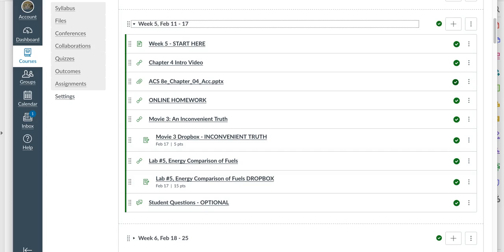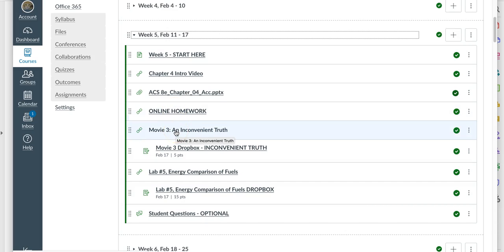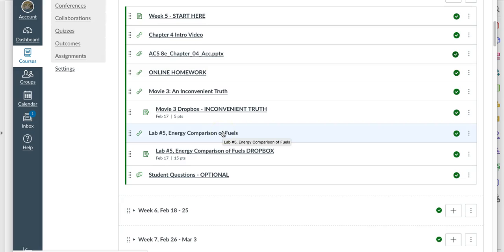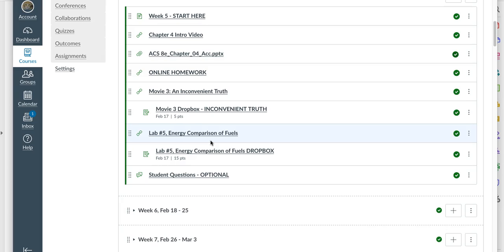Week 5 CHM 105